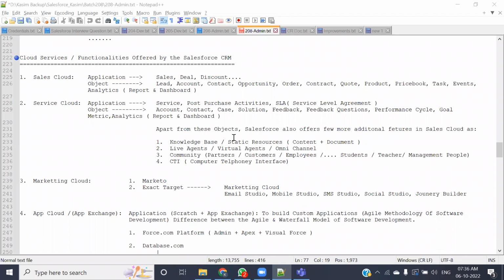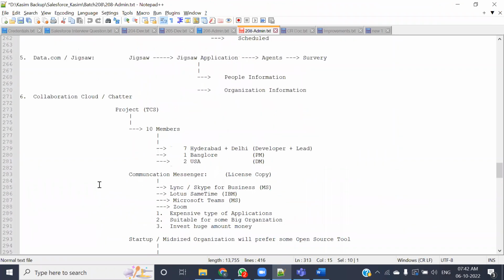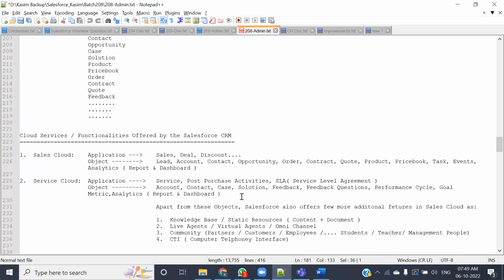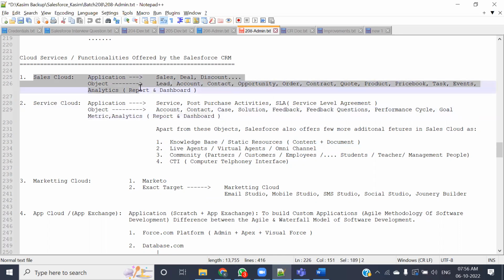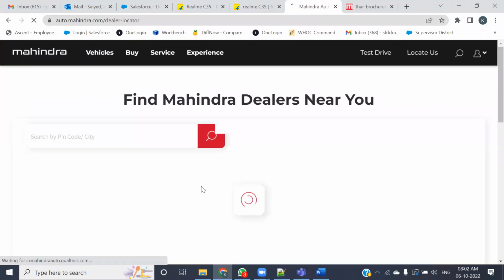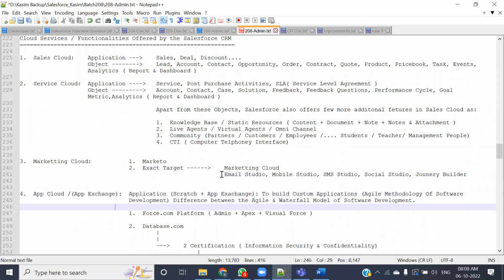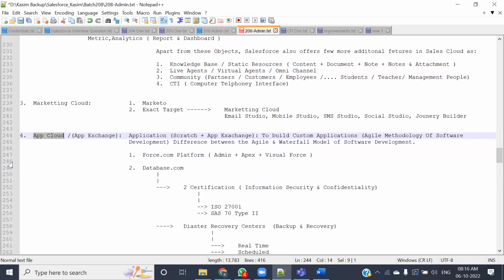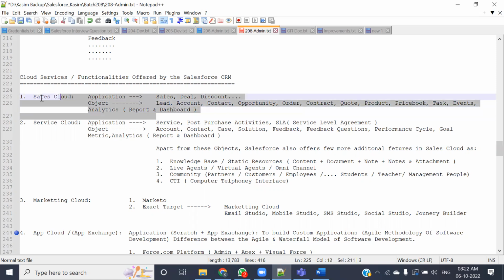Session6 Salesforce Cloud Services